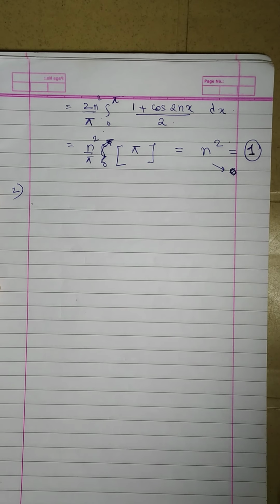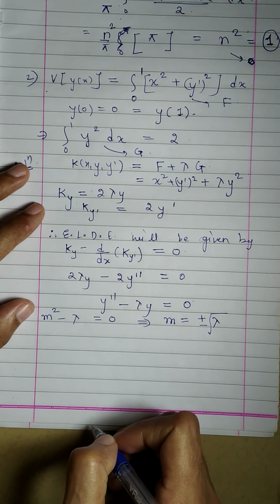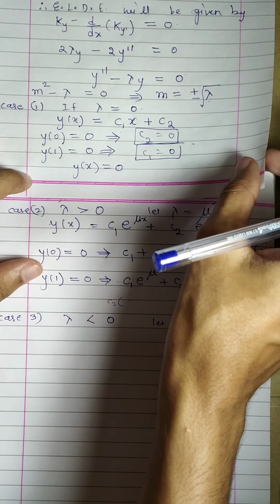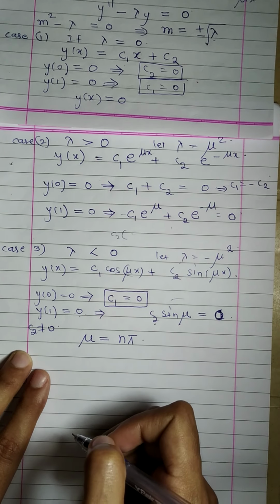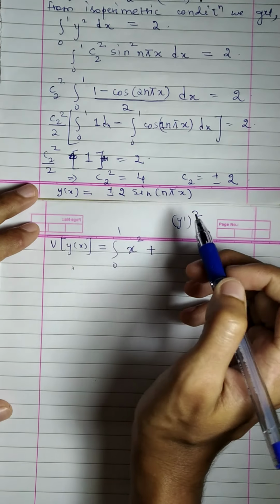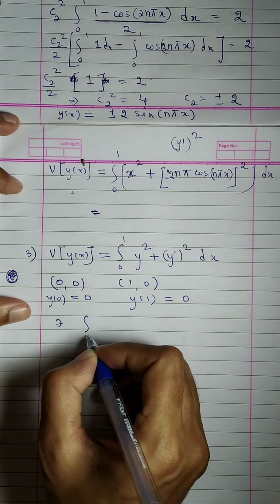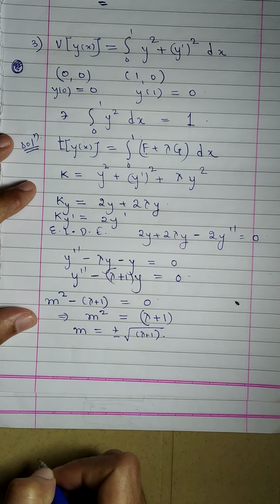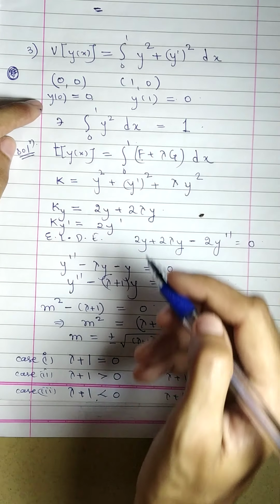MAM 34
Problems on extremals with conditions